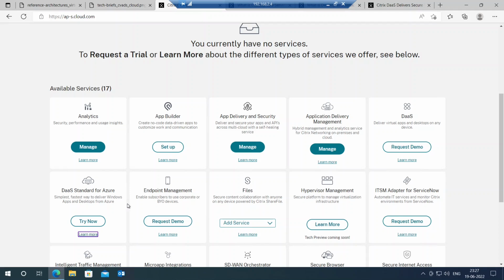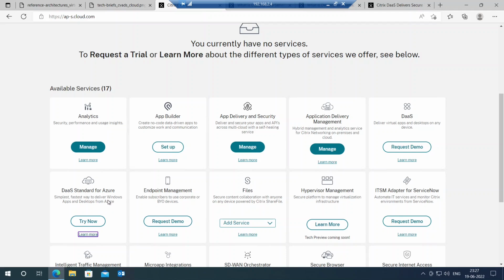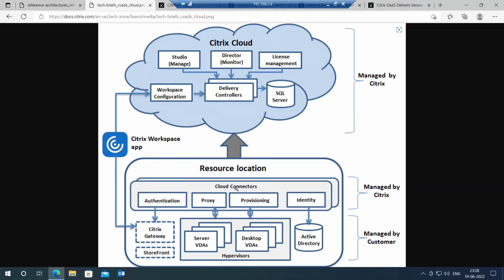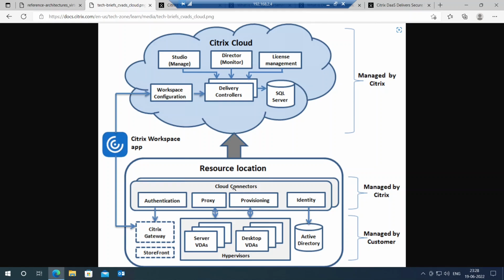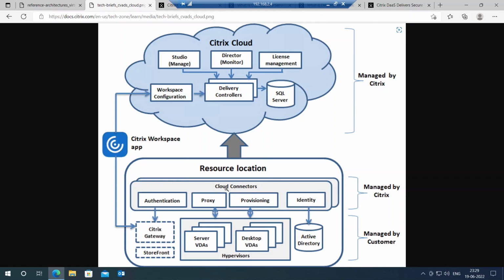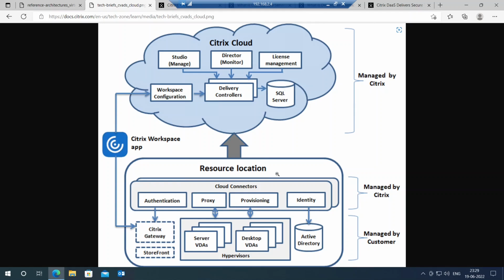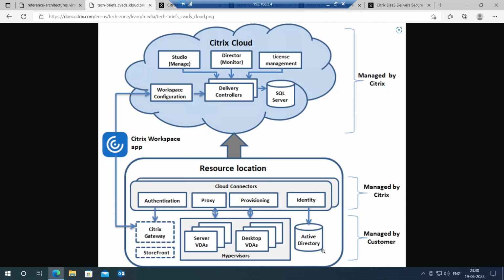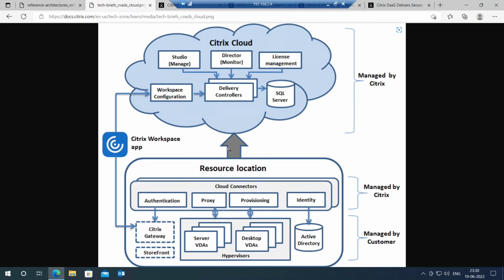What is Cloud Connector/Resource Location/ Overall discussion on how to do lab | Citrix Cloud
Description:
In this beginner-friendly video, I explain what Cloud Connectors and Resource Locations really are in Citrix Cloud, using simple examples anyone can understand.
You’ll also learn how to build your own Citrix Cloud LAB step-by-step — including domain setup, Cloud Connector installation, VDA configuration, Machine Catalog creation, and Delivery Group setup.

By the end, you'll clearly understand how Citrix Cloud communicates with your datacenter and how to design a working Citrix environment for learning or certification.

If you’re preparing for Citrix Administrator interviews, building a home lab, or starting your journey into Citrix Cloud — this video is for you.